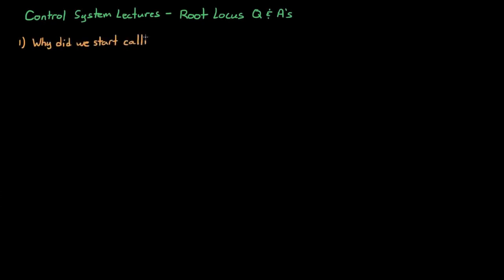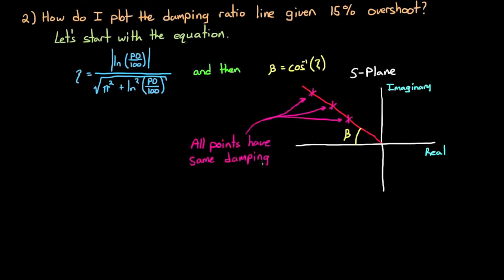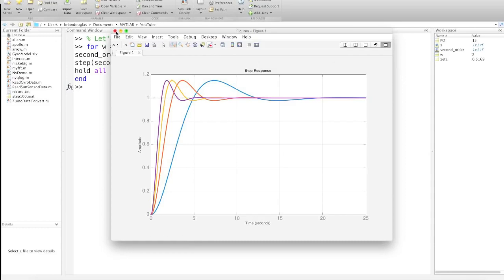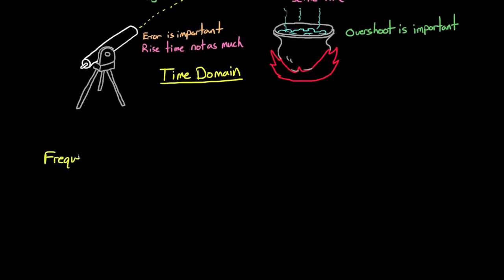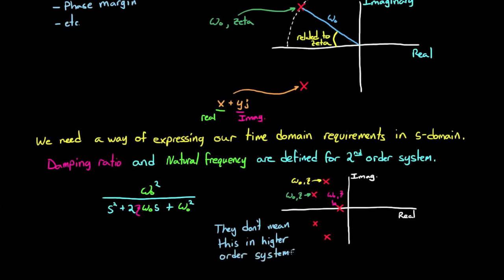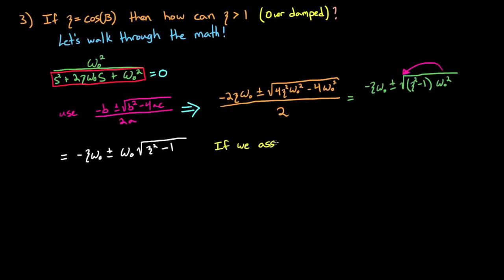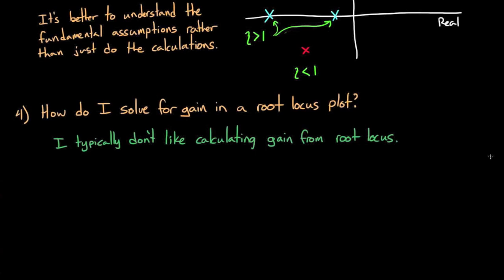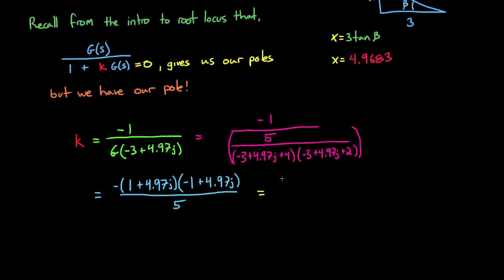Root Locus Plot: Common Questions and Answers | Root Locus Plot - Part 6